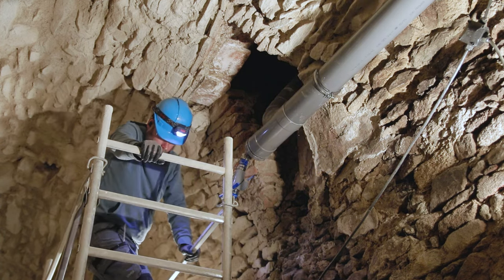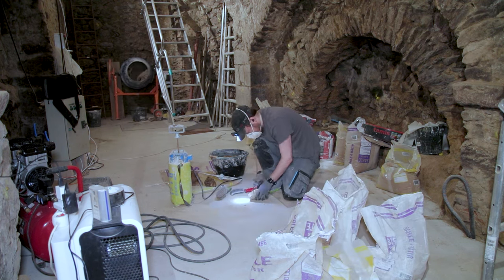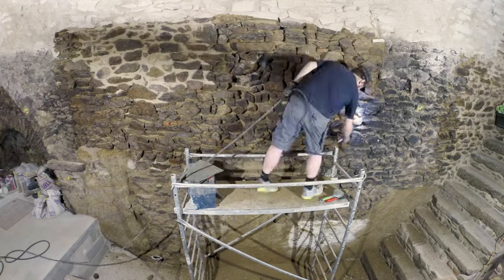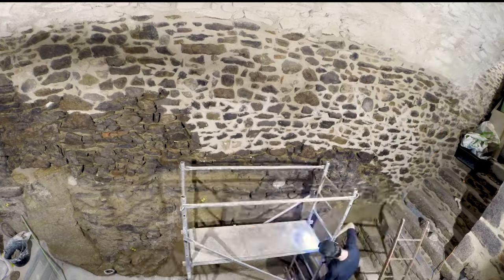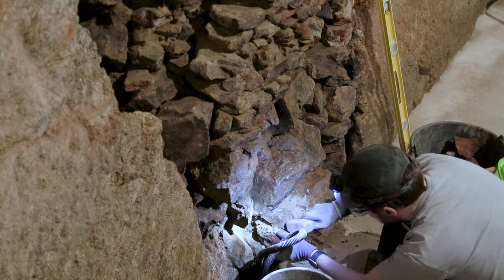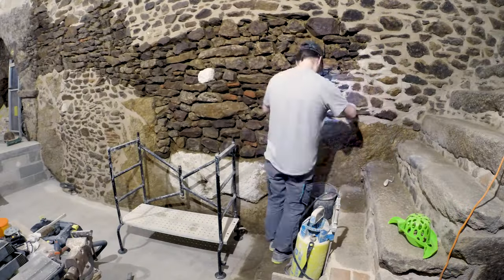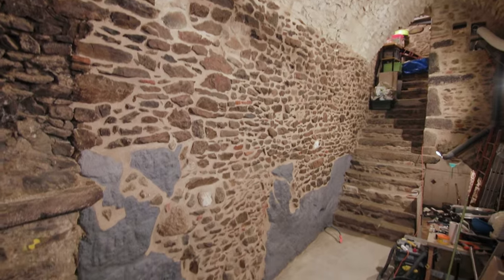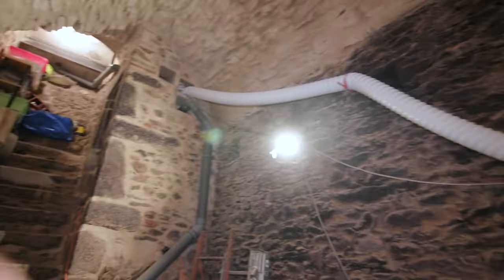Old Cellar 33: 90h of work, 1/5 of the main chamber done !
Medieval cellar renovation, repointing and whitewash. 90h of work. 18m².

And some tracks by Suno AI